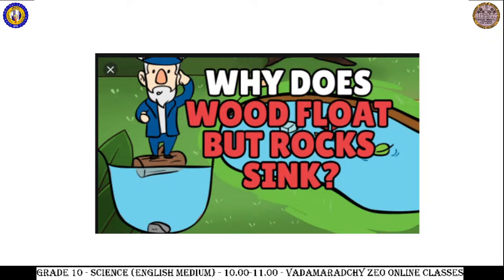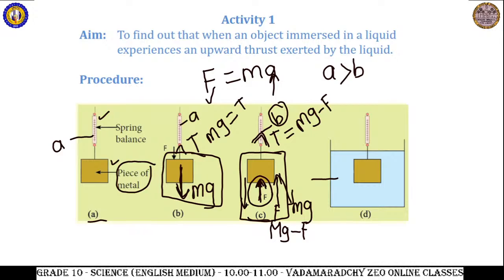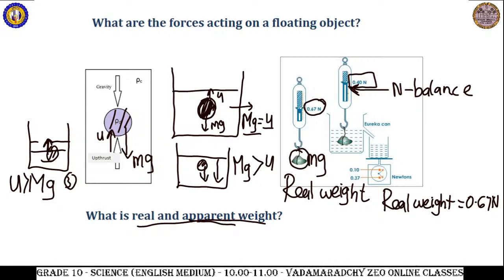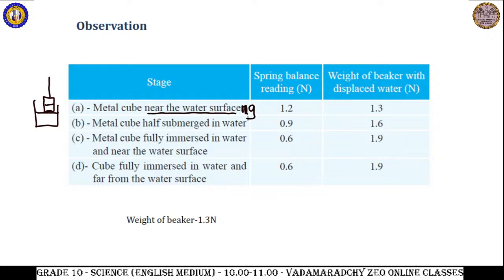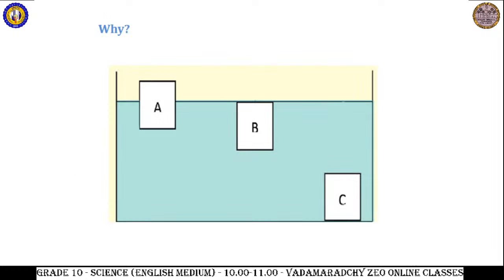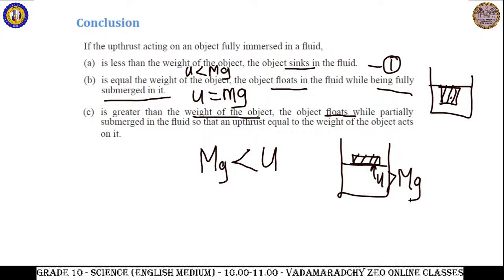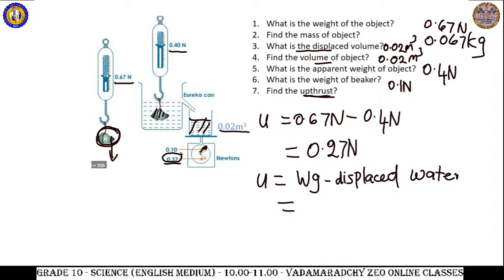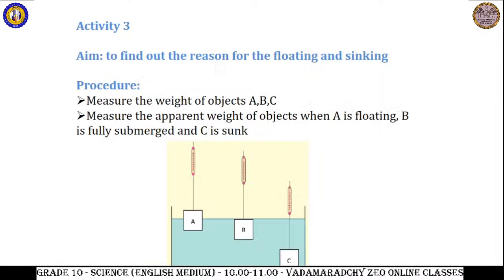Grade 10 - Science (English Medium) - 10.00-11.00 - Vadamaradchy ZEO Online Classes